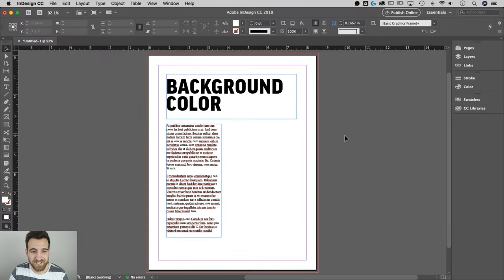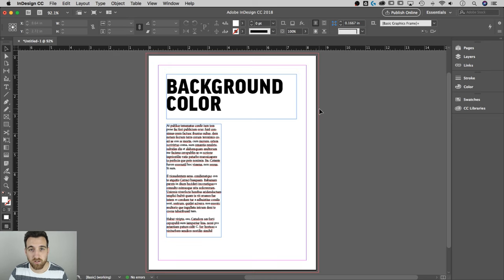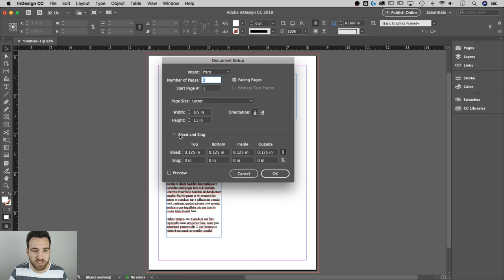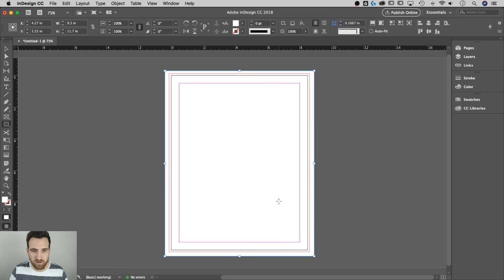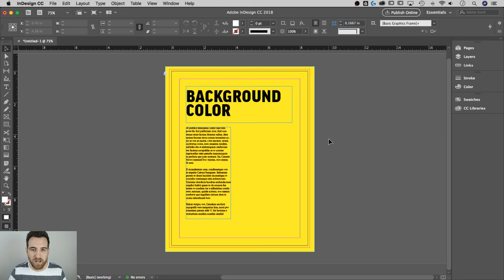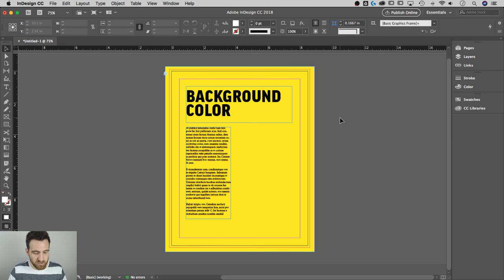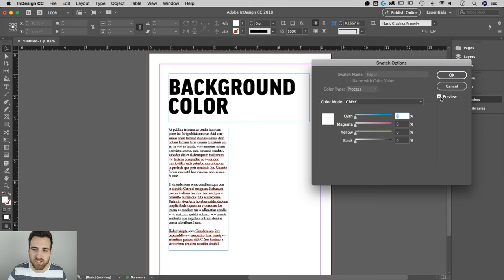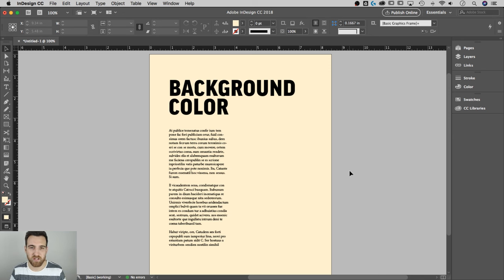How to Change the Background Color | InDesign Tutorial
In this InDesign tutorial, learn how to change the background color. I show you how to change the background color so that it prints, and how to change the paper color to preview if you printed on colored paper. I also talk about bleed and why it's important to have so that your background color prints edge to edge in Indesign.

Want to learn InDesign? Take this free course from Paper + Oats